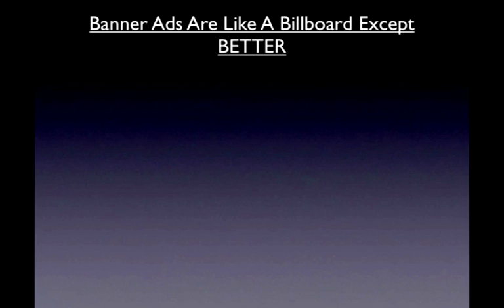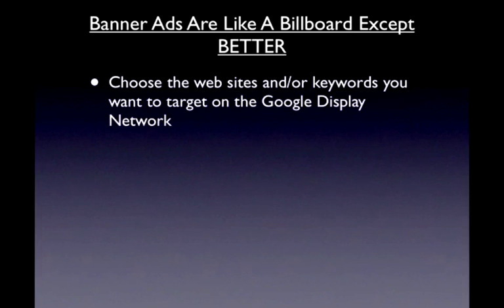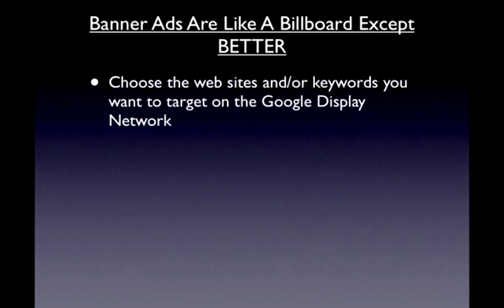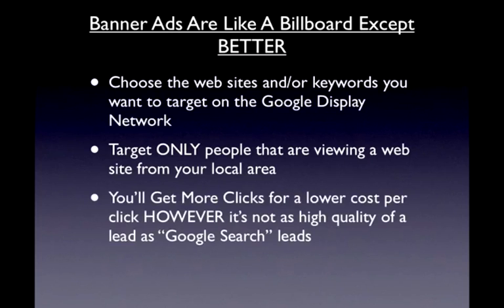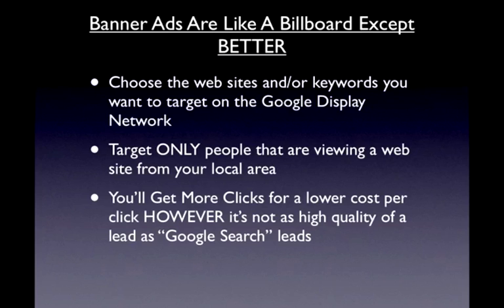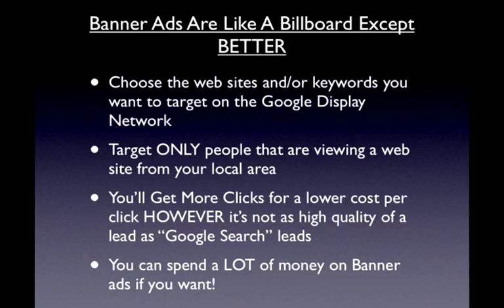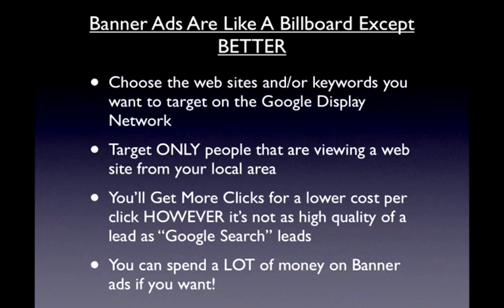QZX102 30 009Bann000rAd00s